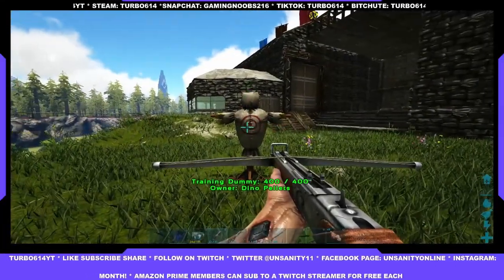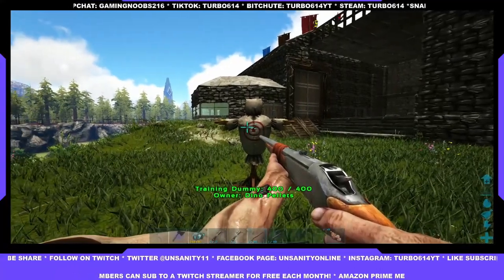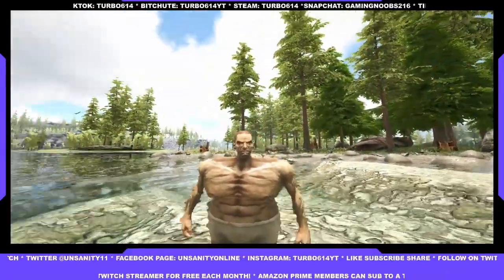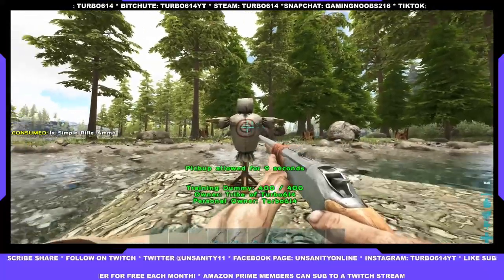ARK SURVIVAL EVOLVED *RELOAD GLITCH EP.1/2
Support the cause here:

My test didn't give results of the loading "sticking" to the point of having to switch weapons to get out of it. this time.
Part 2 will take me some time as I need to get built up to make rifles and bullets.